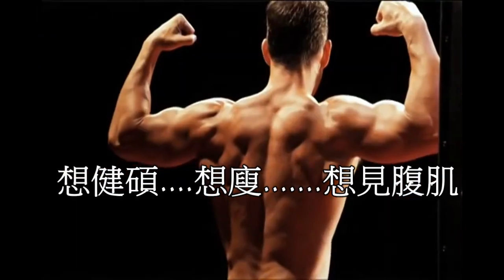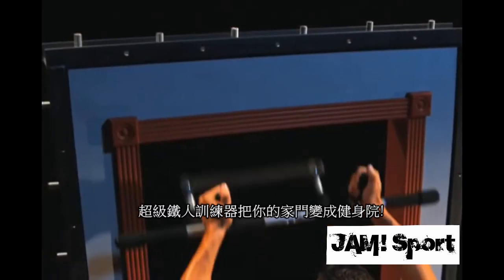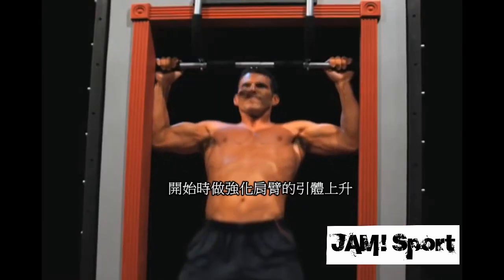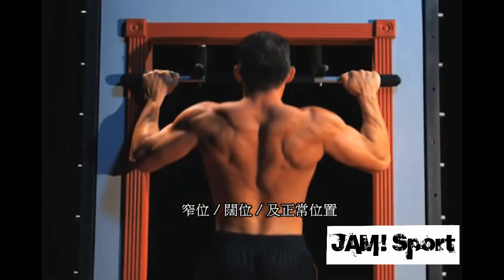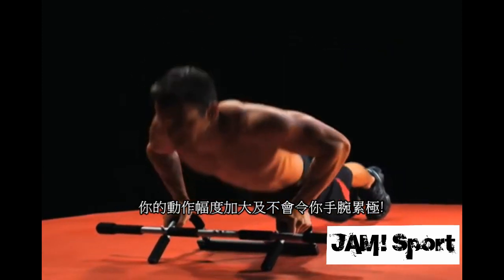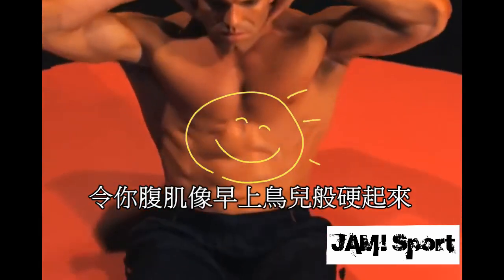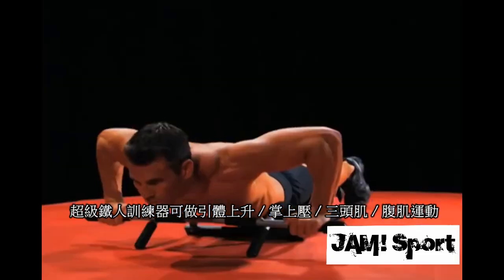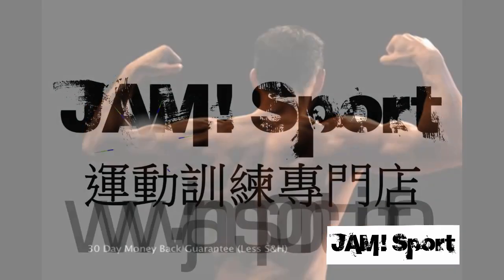超級鐵人訓練器! 在家訓練幾分鐘- 30天變成鐵人般的肌肉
我Jam Sport的最新網站 - 披露如何成為網上企業家，如何成為32,000 登記用戶之YouTuber ，加強心理質素，及旅遊介紹，不能不看! 最適合對打籃球也不放棄之夢想家!

LINE 帳號 / USER ID: jam.sport
微信帳號/ WeChat ID: jamsportHK

EASY TRADE
旺角山東街38號38廣場1802
(朗豪坊旁)